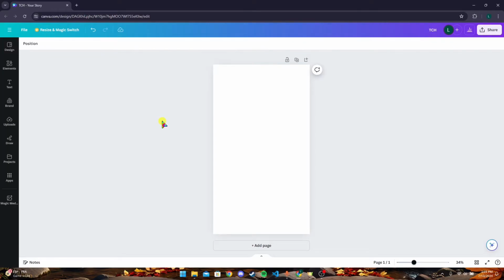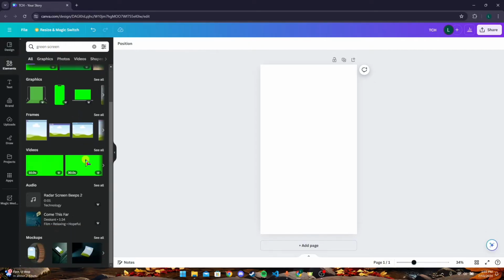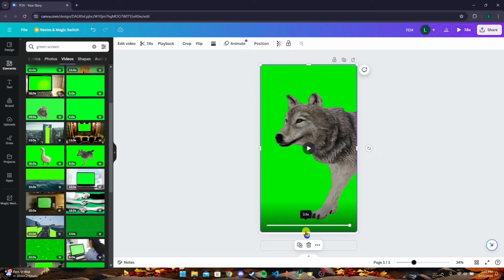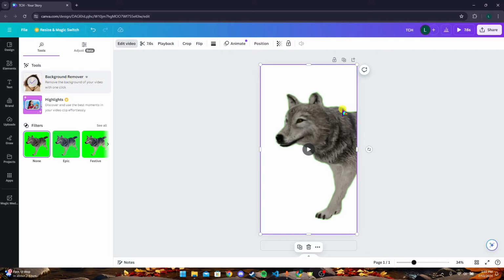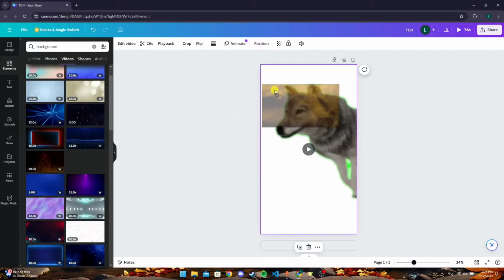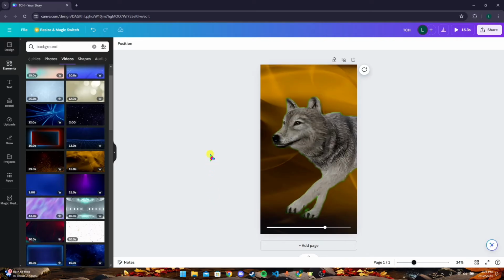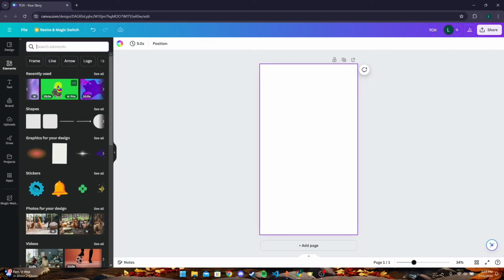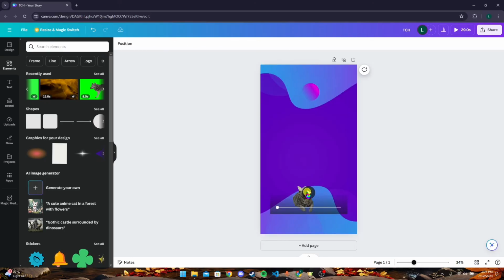How to Change Green Screen Background in Canva 2024?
In this tutorial, I’ll show you how to remove and change a green screen background in Canva! Whether you’re editing a video or image with a green screen, Canva makes it easy to replace the background with any design or image of your choice. 🎬💻

Transform your green screen content in just a few clicks! Get Started to professional Editing Journey from us.